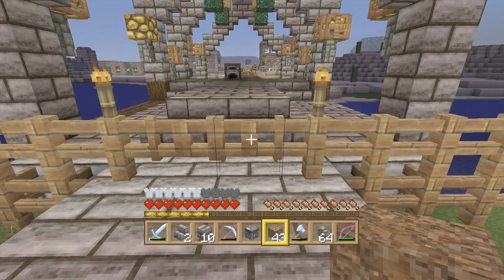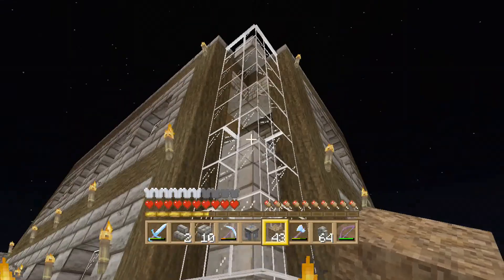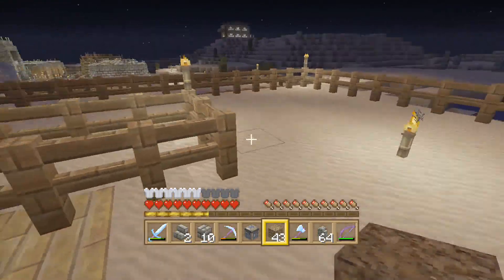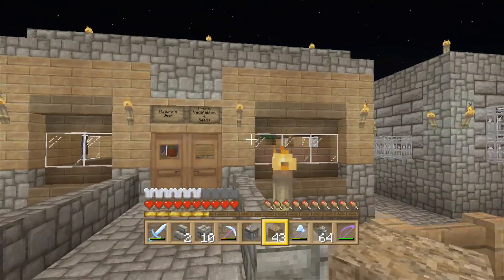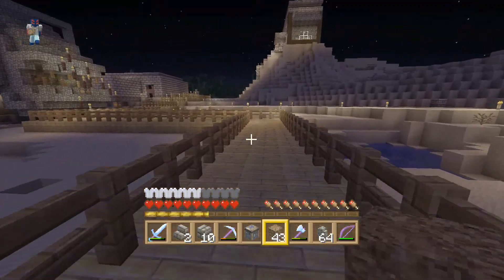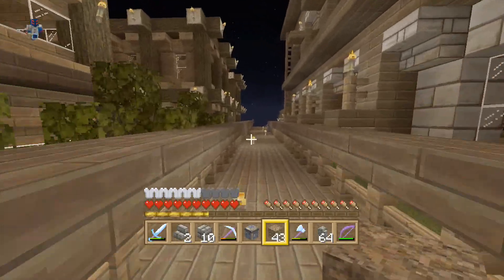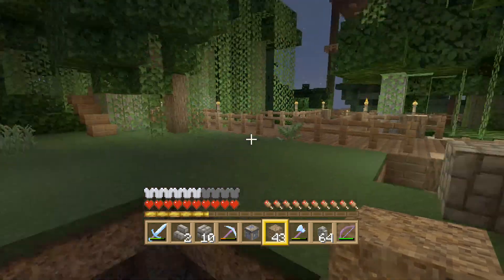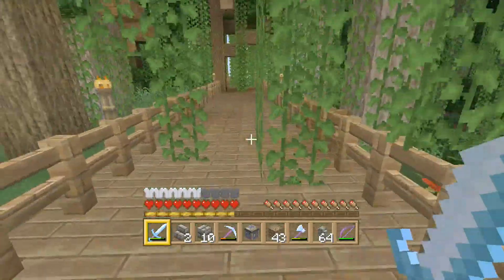RC LAND SURVIVAL MAP #10